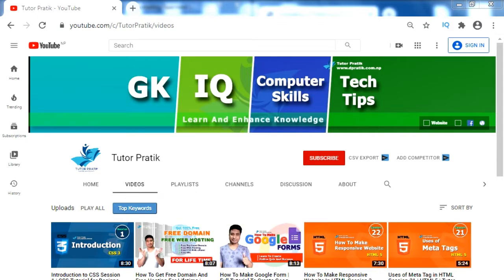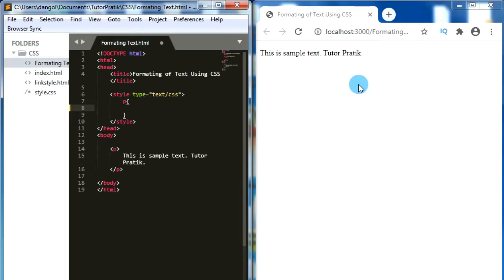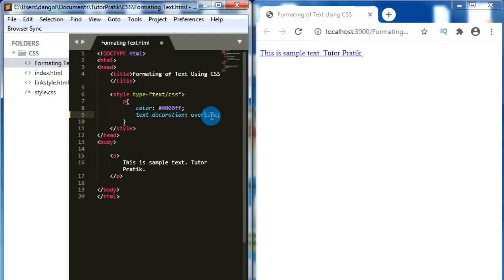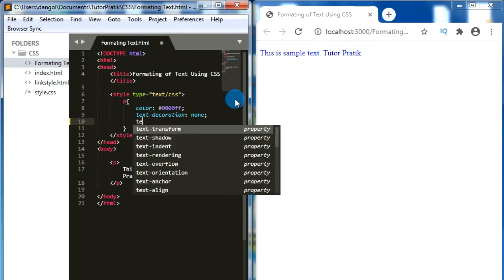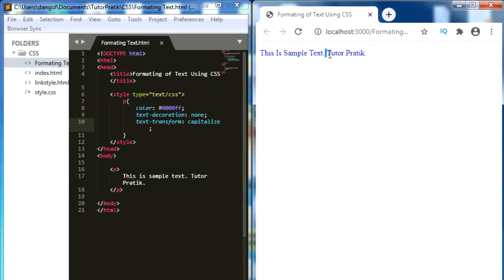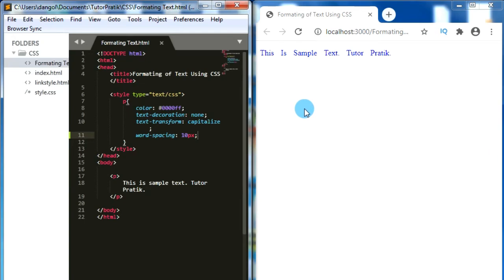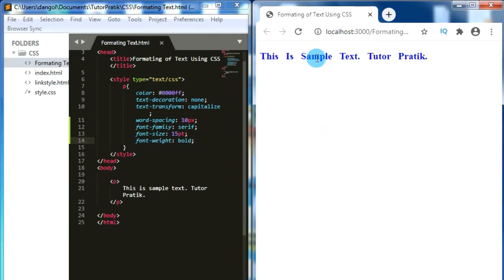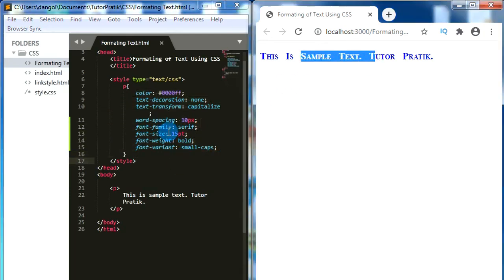Text Formatting CSS Properties Session 4 | CSS 3 | Tutor Pratik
In this session video we are going to learn css text formatting. For giving styles for your text we use css text formatting properties on CSS 3. There are various css text formatting properties that can be used on style sheets.

CSS text formatting are used to change color of text, making text bold, underline, italics, changing the font name, font size and more related to text formatting setting.

To give proper formatting styles for text of our web pages, we can use various css text formatting properties. Which makes our web page texts attractive and stylish.

So to learn css text formatting this is the best tutorial video for all beginners with fully step by step explained video. I am sure you will got the full idea about css text formatting through this video.